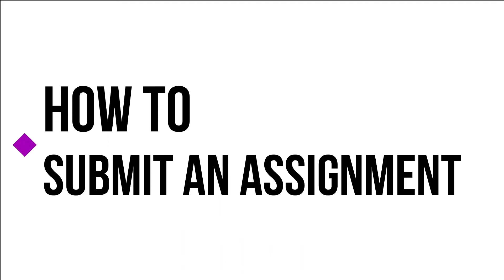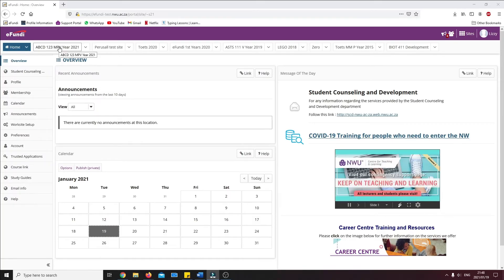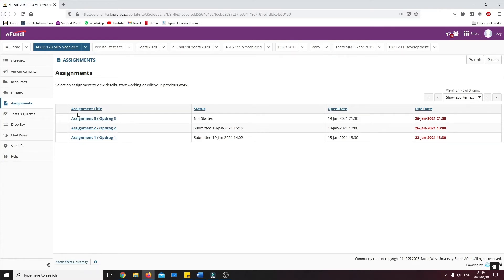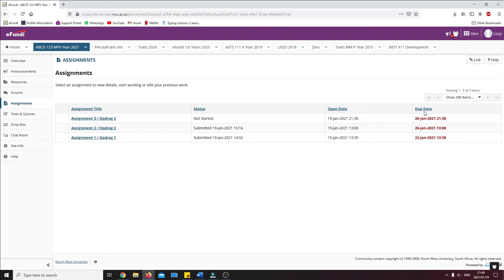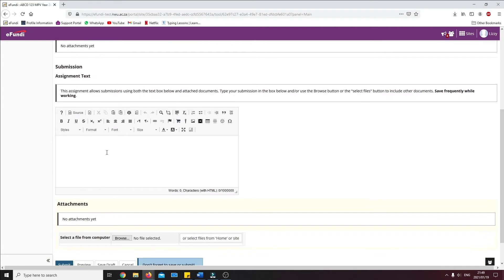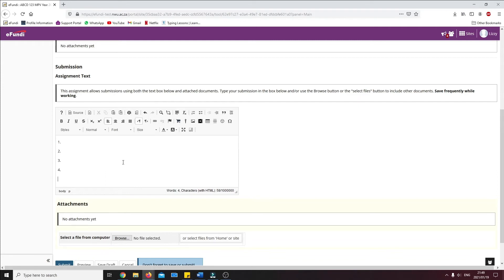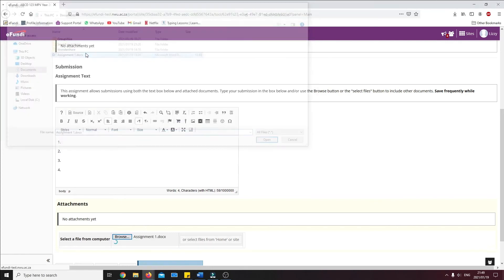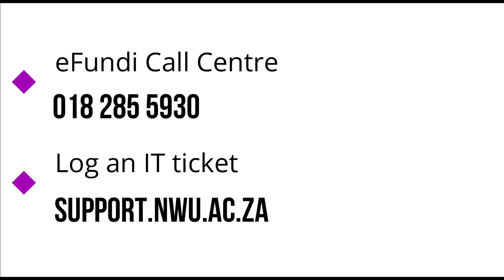eFundi - How to submit an assignment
In this video we will show you different ways to submit your assignment on eFundi.